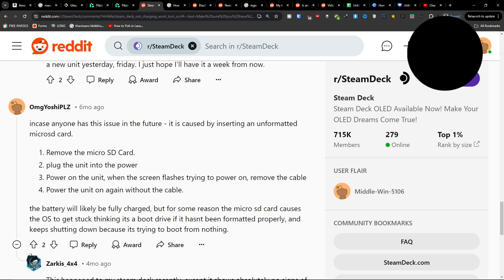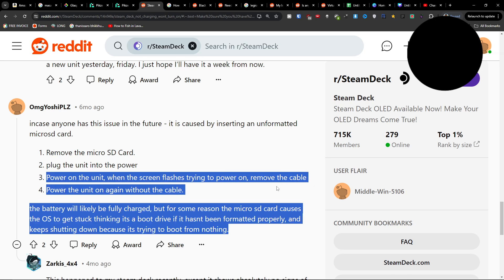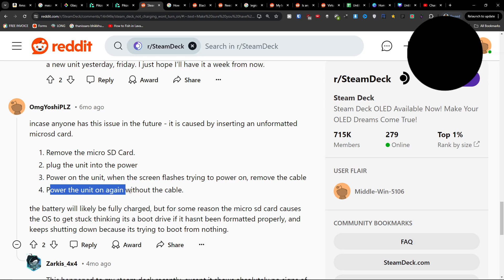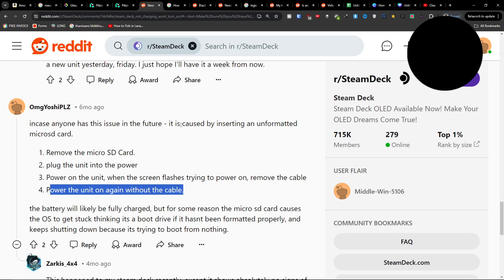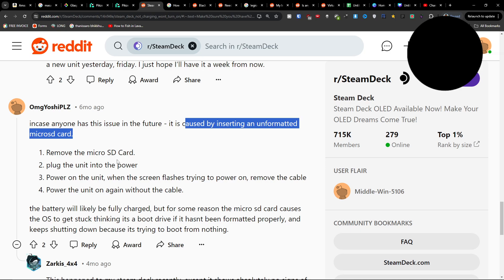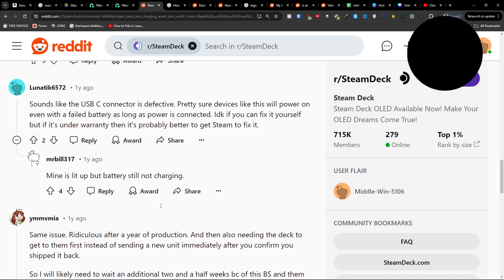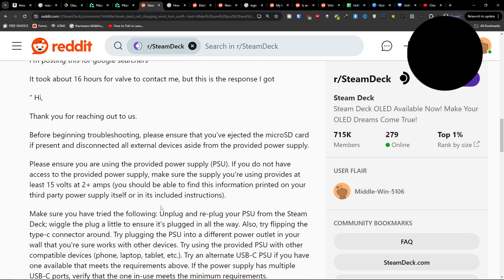How To Fix Steam Deck Not Charging